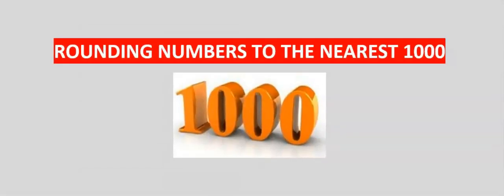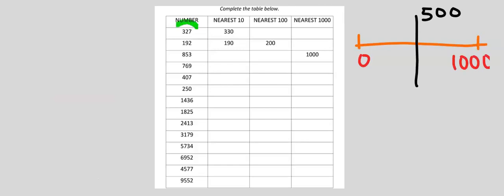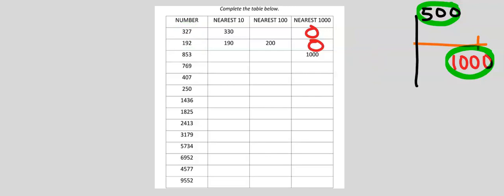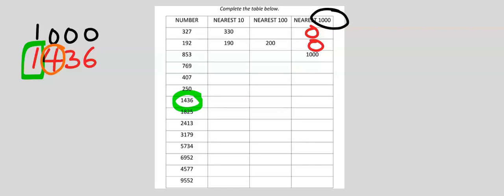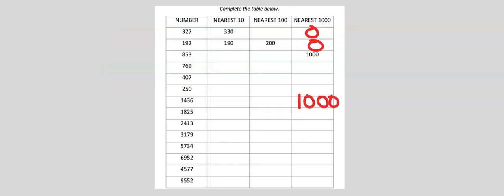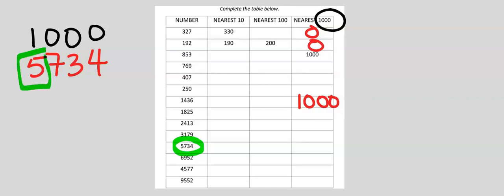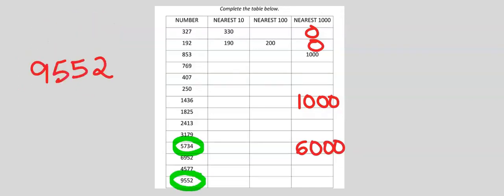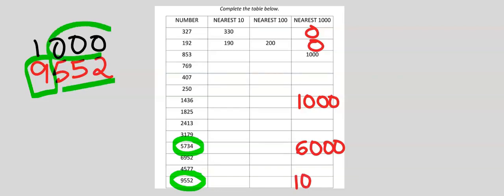ROUNDING to NEAREST 1000 (ONE THOUSAND) SIMPLIFIED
ROUNDING to NEAREST 1000 (ONE THOUSAND) MADE EASY

ROUNDING to NEAREST 1000 SIMPLIFIED